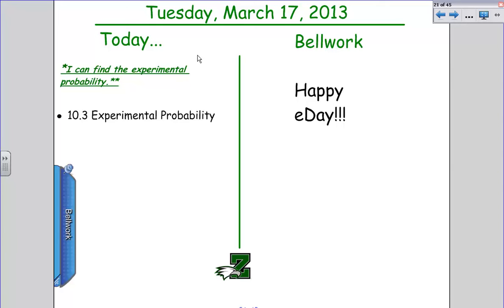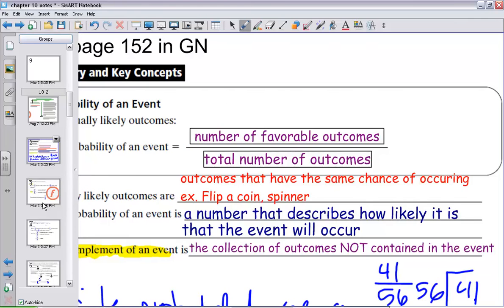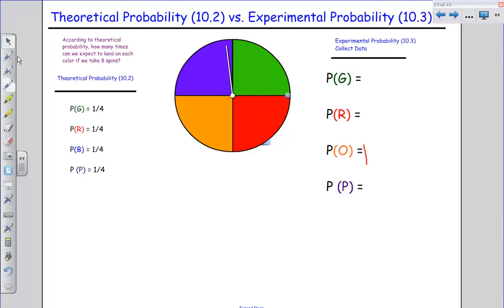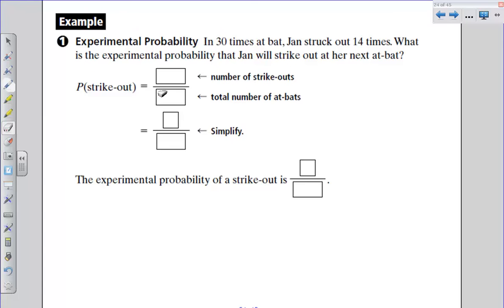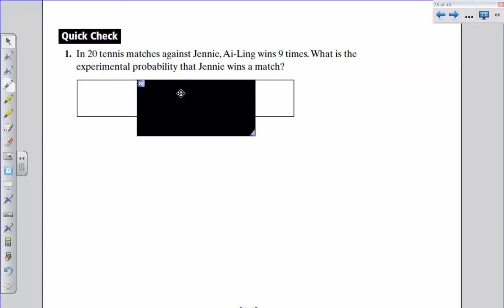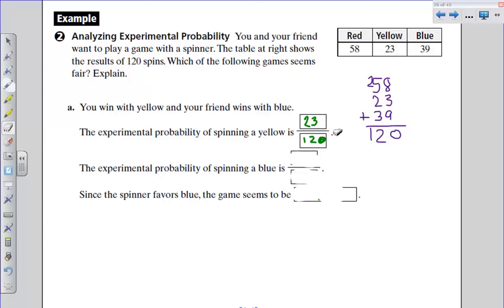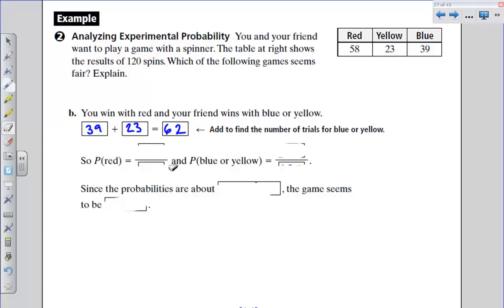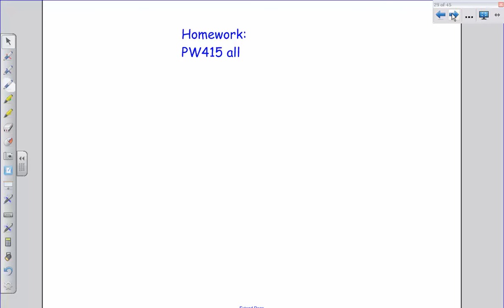HA 10.3 March 19 eday